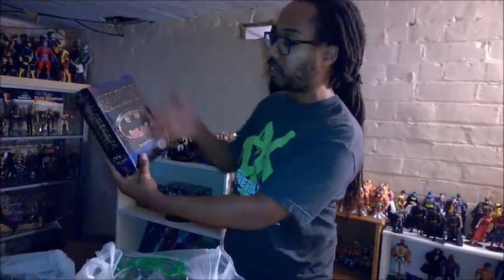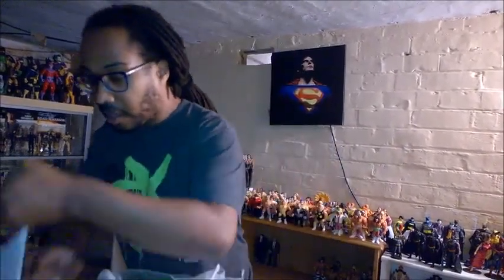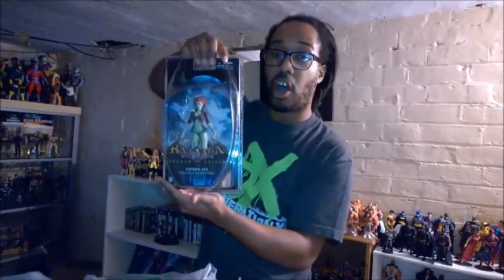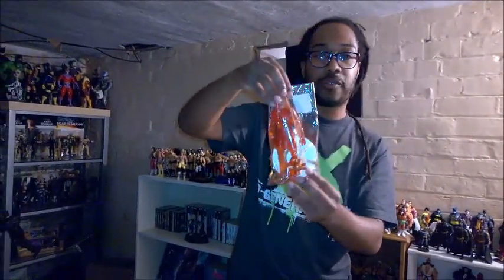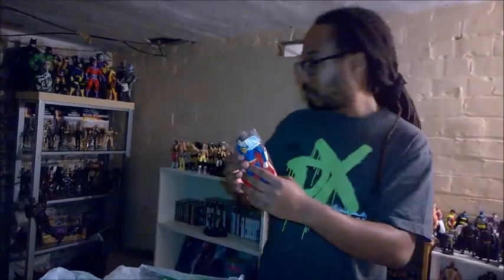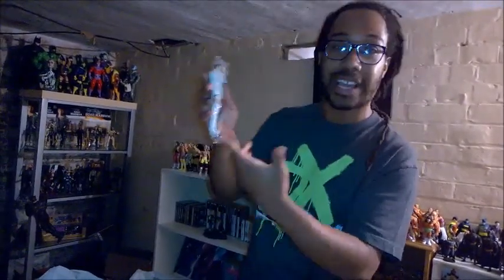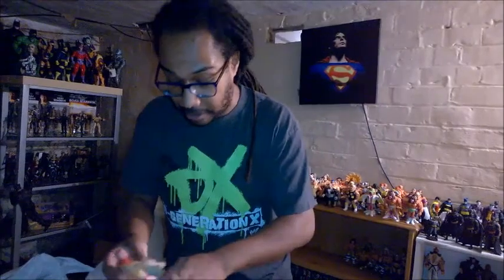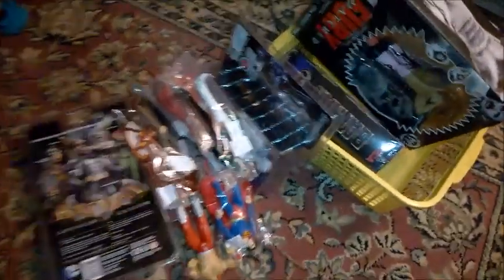COLLECTORMANIA 22 MILTON KEYNES SAT NOV 15TH 2014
Preview video of all the goodies i picked up at collectormania, i had so much fun, met some great sellers, all round good day, there will be a more detailed review video of some of the figures coming soon so stay tuned to BlackHeartTv